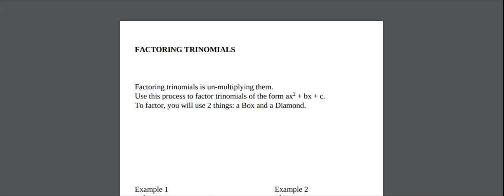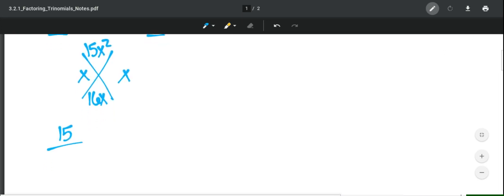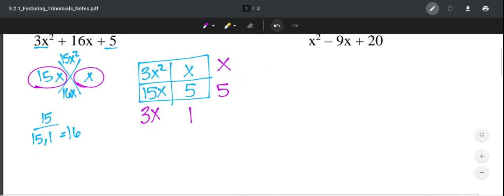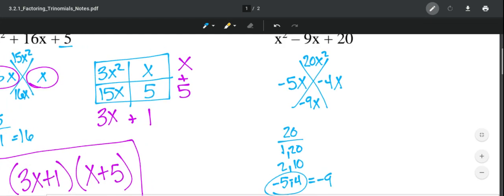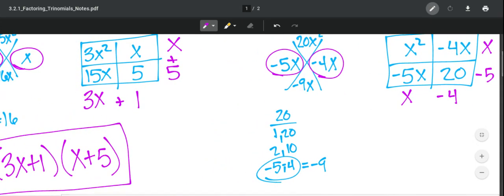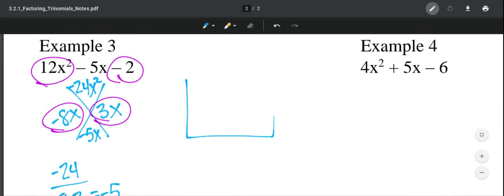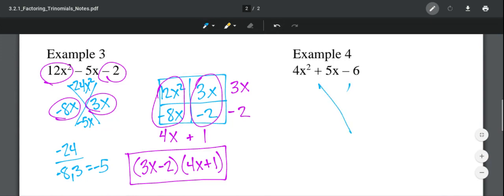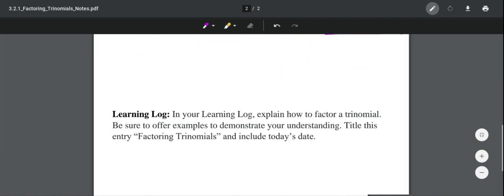3 2 1 Factoring Trinomials